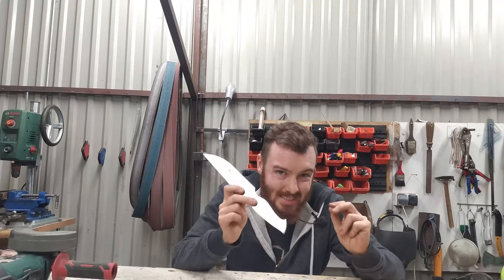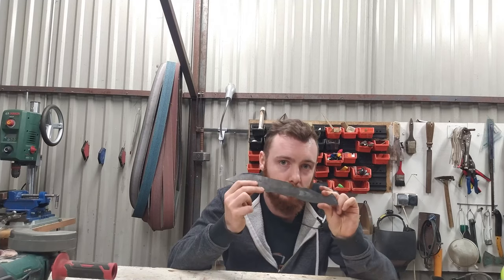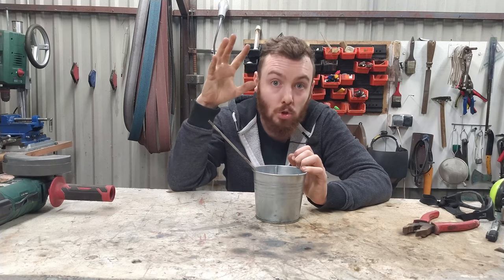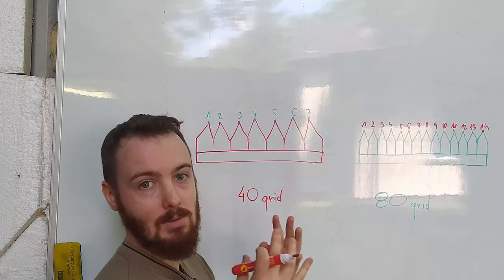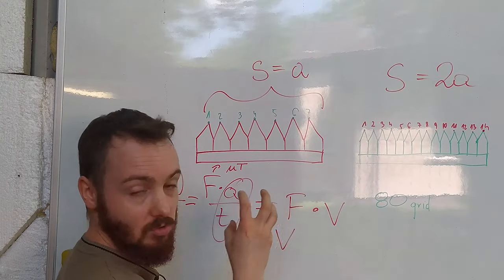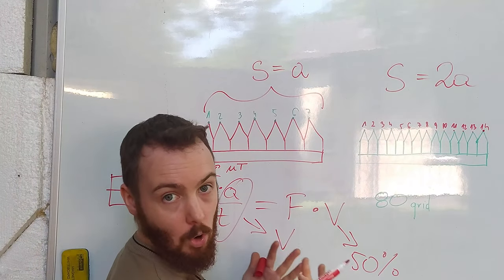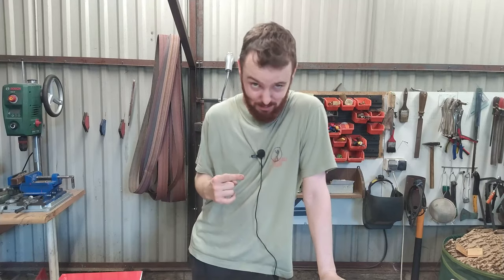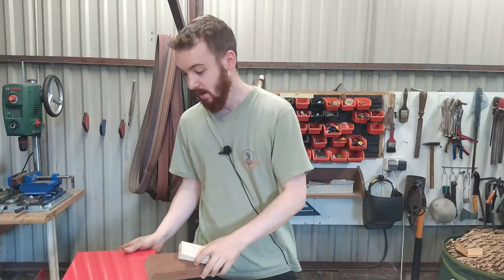Making bushcraft knife without Heat Treatment!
Another knifemaking project Done! This is something new on the channel:
knife without Heat treatment! How it is possible? After this video you will know:)!

DB Craft World

Cheers, D.